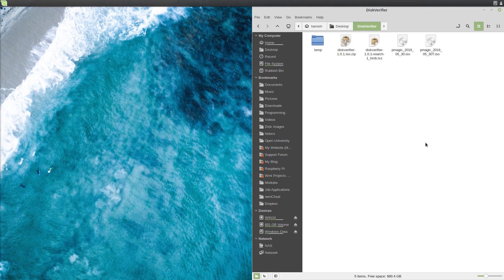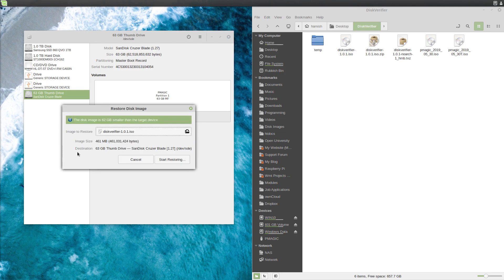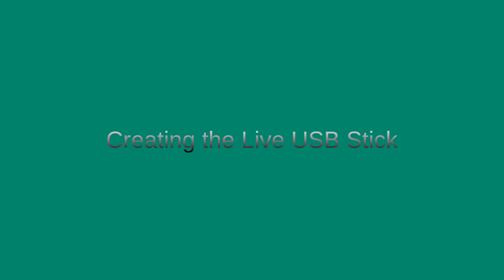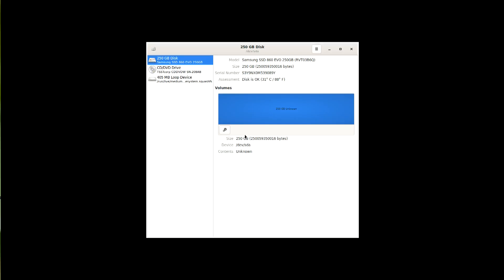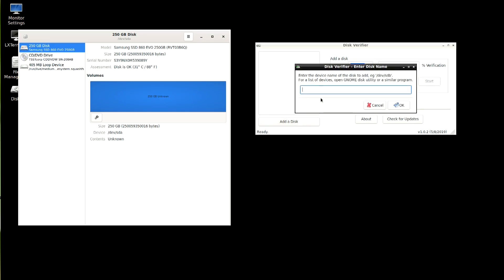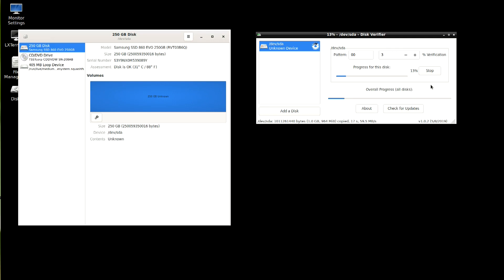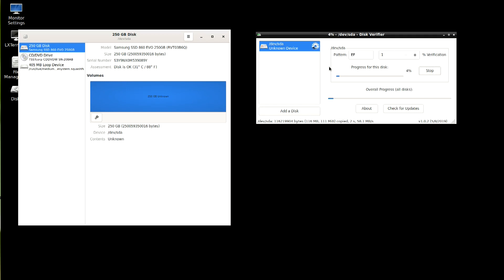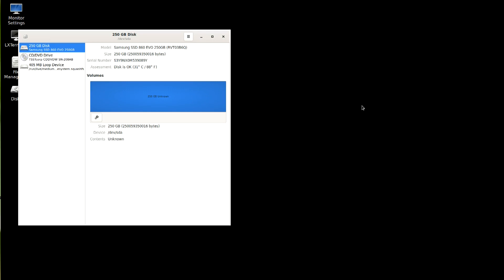Disk Verifier Live Disk Tutorial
In this video, and the accompanying blog post, I walk you through how to use the Disk Verifier Live Disk.

Timings

0:00 -- Introduction
0:37 -- Preparing the Live USB
2:19 -- Demonstration